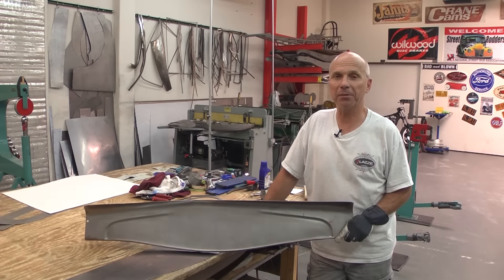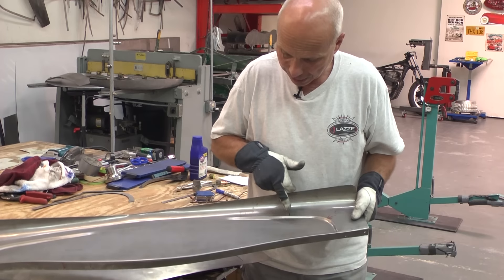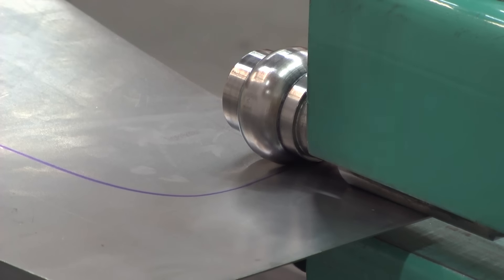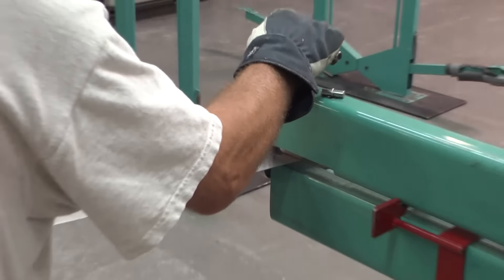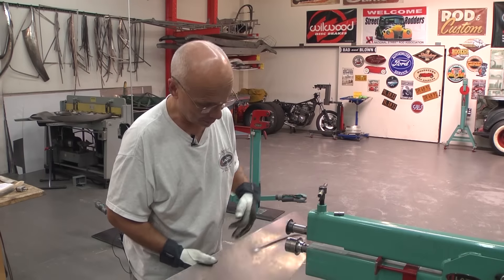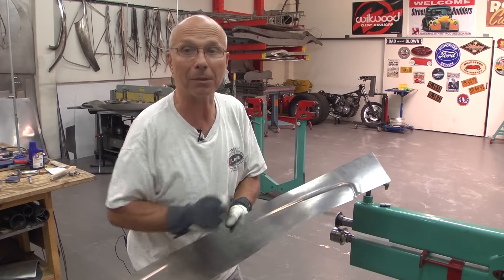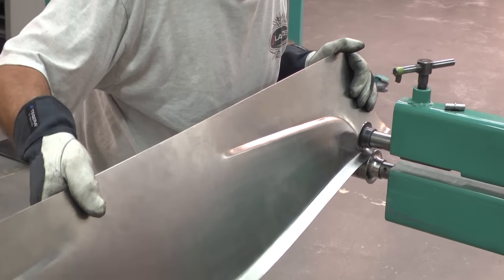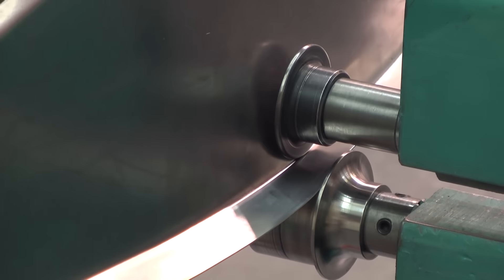Lazze Metal Shaping: 1932 Ford Dash Panel Part 1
In Part 1 of this two part video Lazze demonstrates how to make a dash panel for a 1932 Ford and the simple techniques that can be applied to other dashboards or flat sheet metal for cars, trucks, or just about anything.

Lazze teaches metal shaping and manufactures his metal shaping tools in California.

For more information on Lazze's books, Lazze's metal shaping tools, DVD's, and hands on classes as his facility in California,